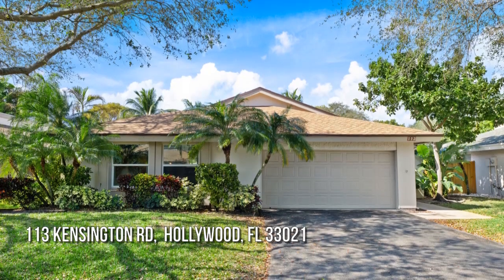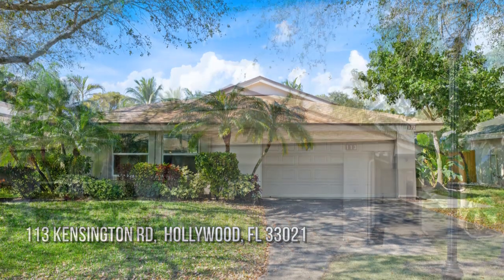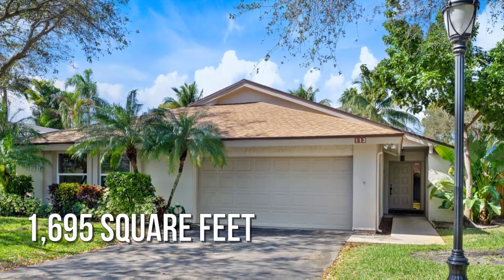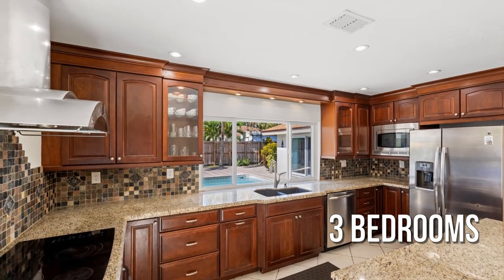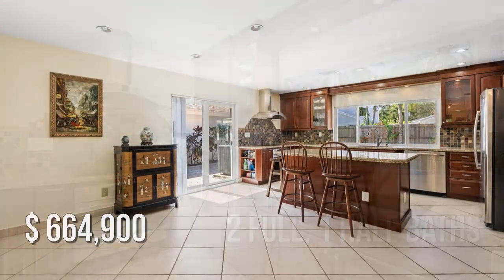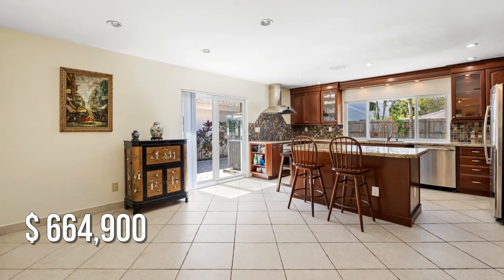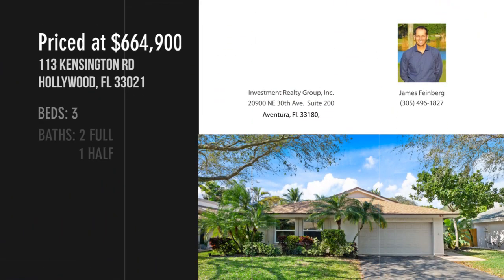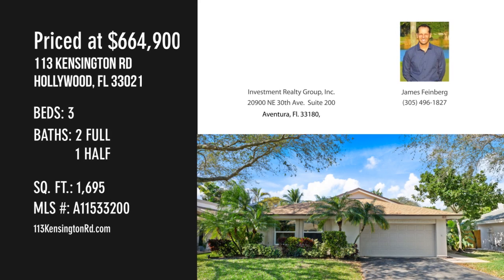113 Kensington Rd, Hollywood, FL 33021 - James Feinberg - MLS A11533200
MLS A11533200

Contact Agent:
James Feinberg
Investment Realty Group, Inc.